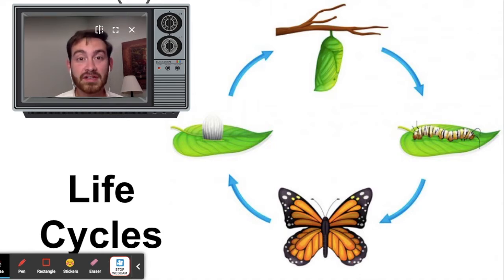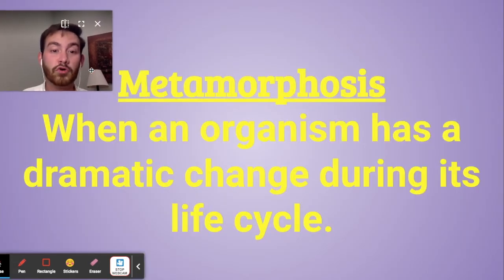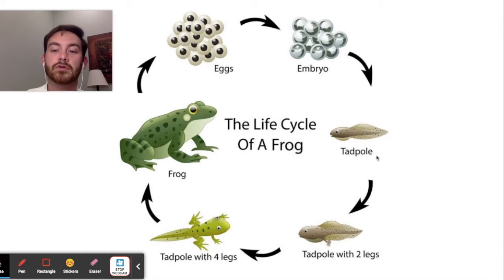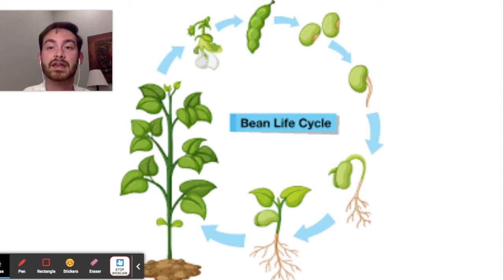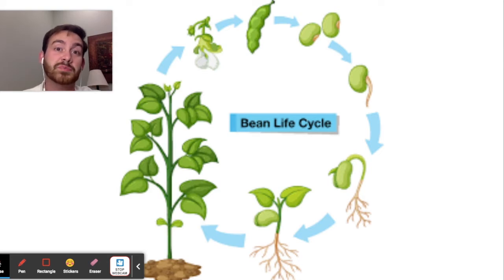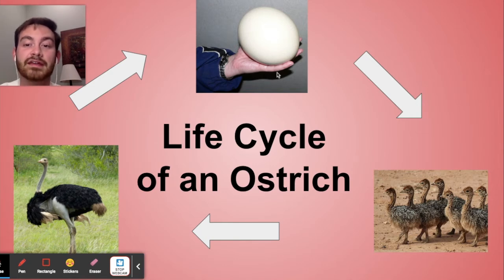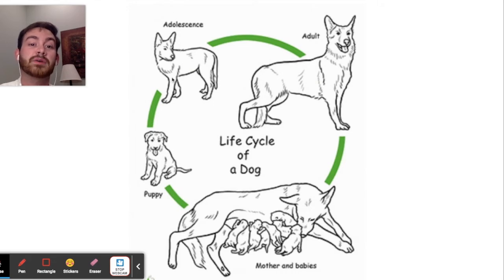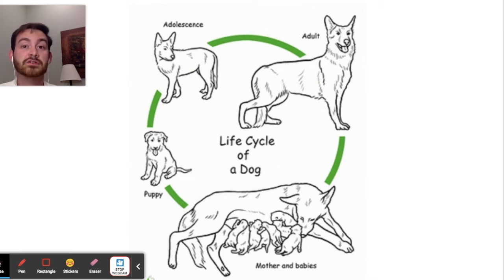Osty Returns - Animal Traits